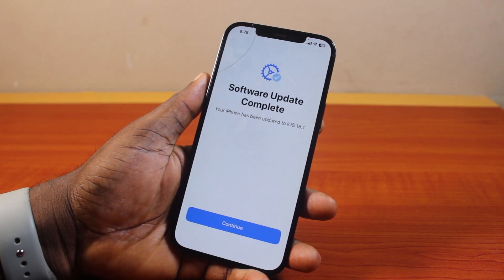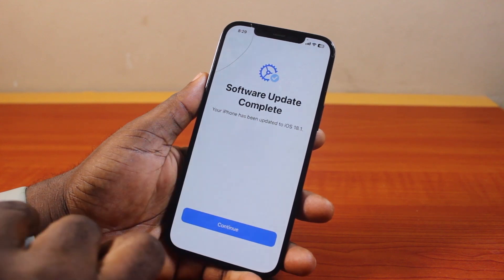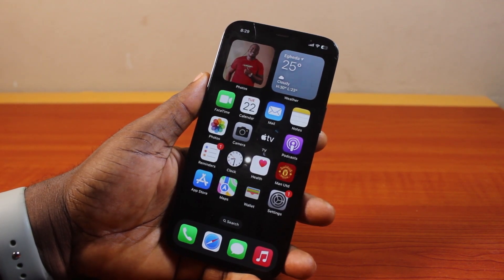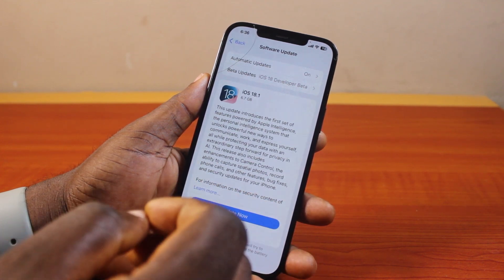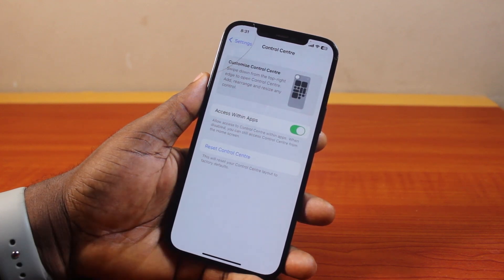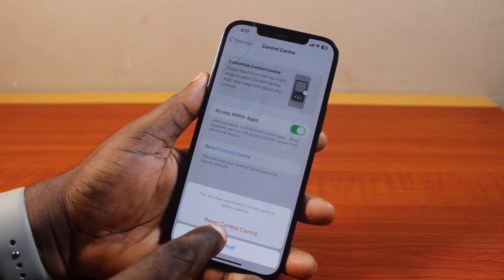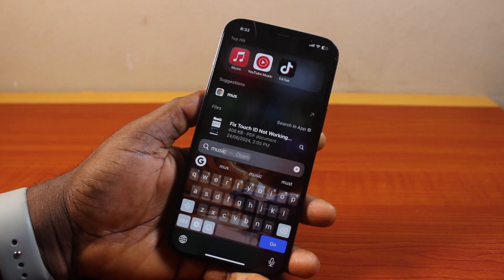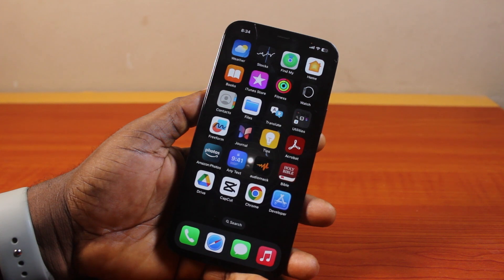iOS 18.1 Released Publicly and New Features Added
iOS 18.1 call recording is out? Is the iOS 18.1 control center reset released? What are the new iOS 18.1 features that you need to know? Here, you will likely get to meet the new iOS 18.1 features including the iOS 18.1 RCS chat and the possibility of using it.

Cheap iPhone
Cheap Samsung Phone
Cheap Apple Watch
Cheap Digital Camera
Cheap YouTube Microphone
Cheap MicroSD Card